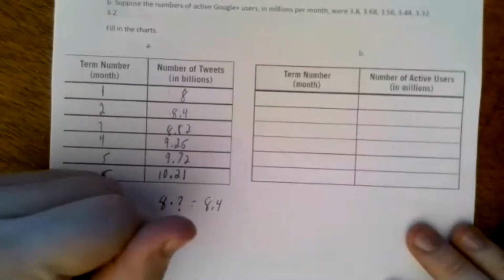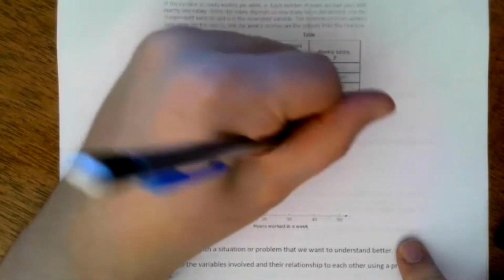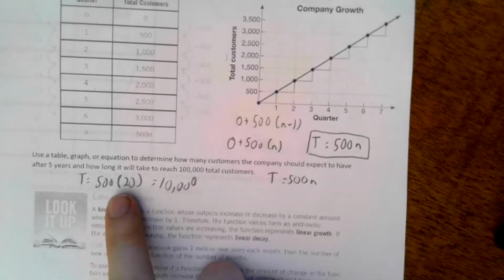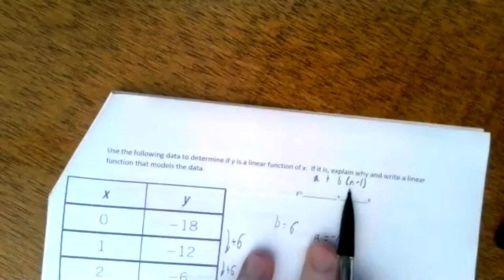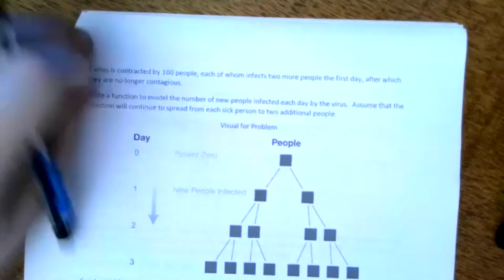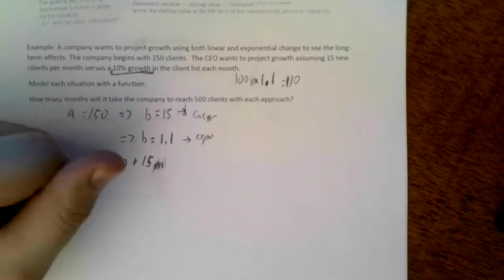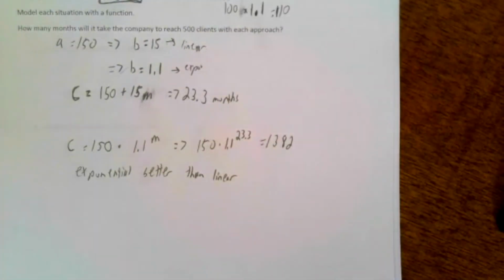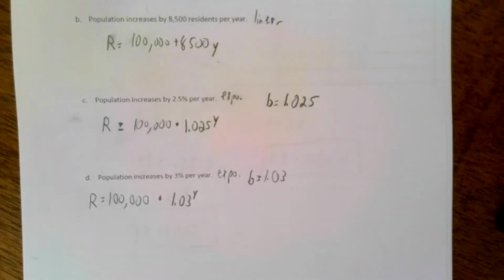1.15 (Linear and Exponential Change)